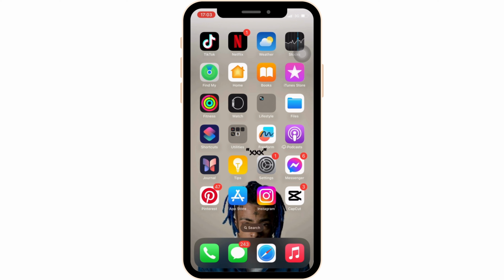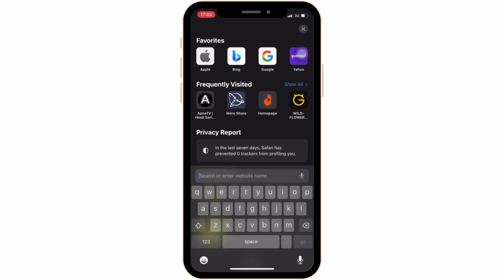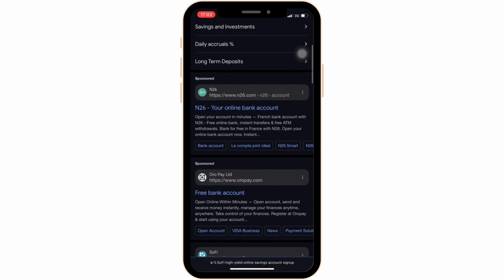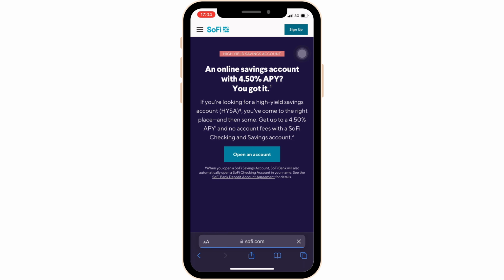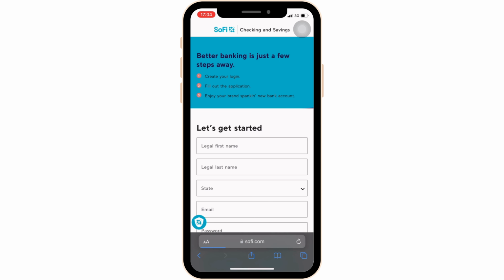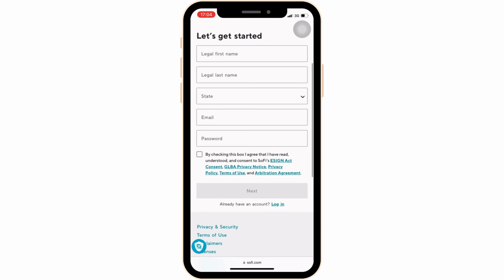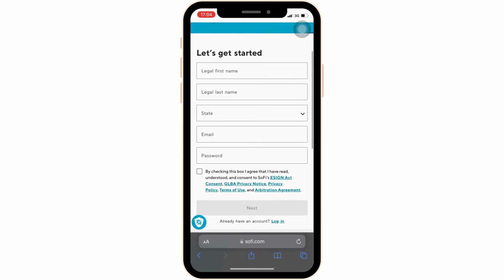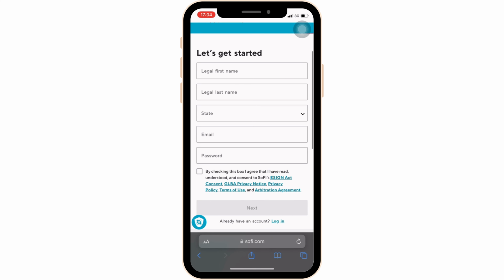How to Open SoFi High-Yield Online Savings Account (HYSA) | SoFi Savings Account Sign Up Tutorial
How to Open SoFi High-Yield Online Savings Account (HYSA) 2024 | Full Guide

Looking to open a SoFi High-Yield Online Savings Account? This video provides a comprehensive guide to setting up your HYSA with SoFi, detailing each step from start to finish. Learn how to maximize your savings and take advantage of SoFi’s high interest rates.

Timestamps:
0:00 - Introduction
0:15 - Why Choose SoFi High-Yield Savings?